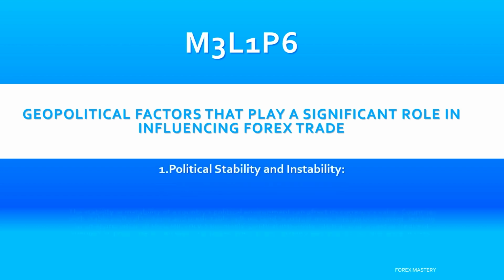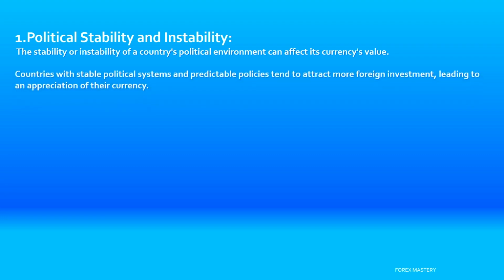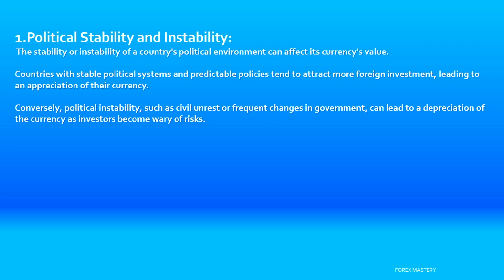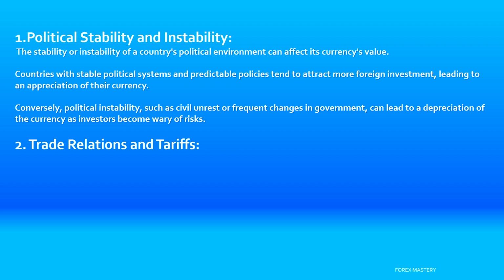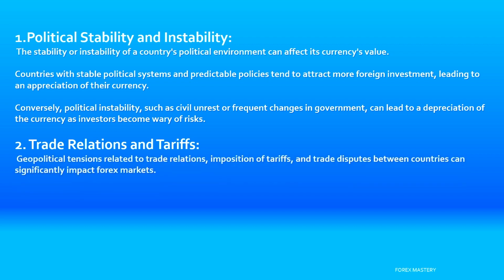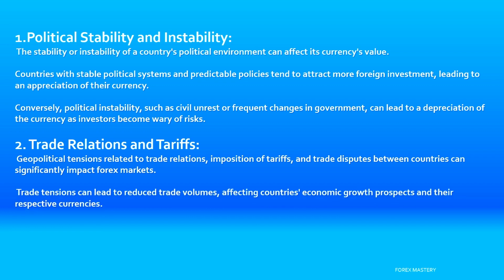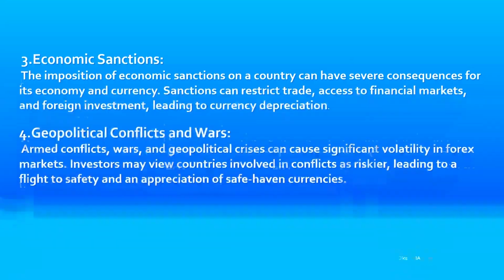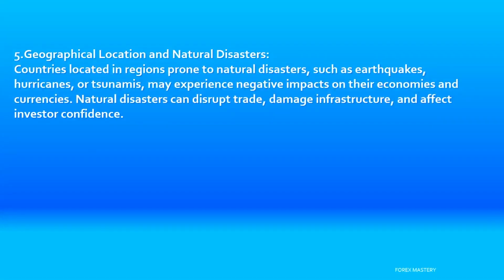Forex Fundamentals: Geopolitical Factors Shaping Currency Markets – Module 3, Lesson 1 Part 6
Welcome to Module 3, Lesson 1 Part 6 of our Forex Trade Beginner Course! In this lesson, we explore the critical role of geopolitical factors in influencing the forex market. Learn how political events, international relations, and global conflicts can impact currency values and shape trading opportunities. We'll break down real-world examples and discuss strategies to help you navigate market volatility driven by geopolitical news. Whether you're a beginner or looking to refine your market analysis skills, this video provides essential insights to help you make more informed trading decisions.

The content presented is designed to enhance your understanding of forex trading concepts and strategies,but it does not constitute personalized financial or investment recommendations.